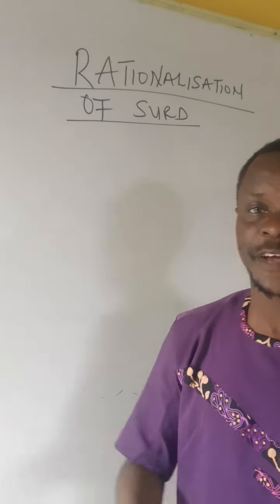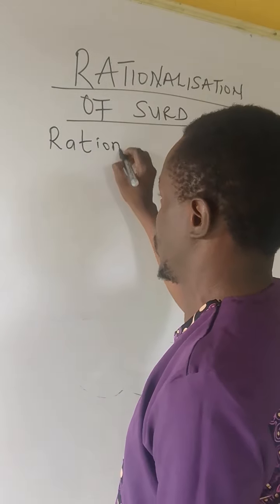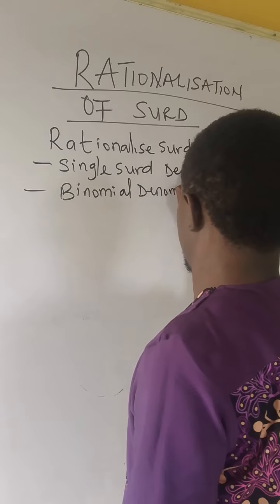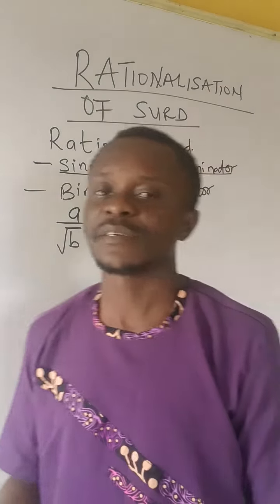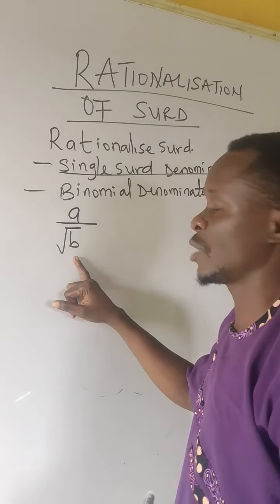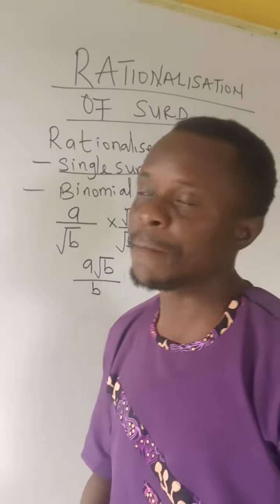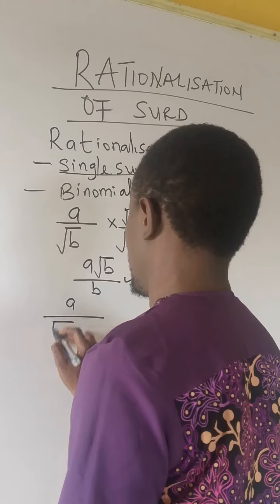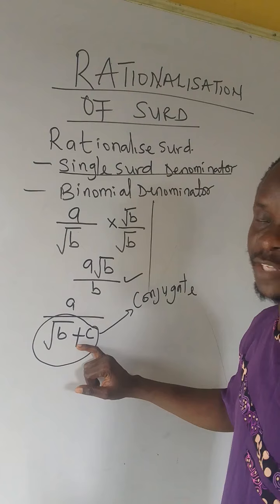rationalisation of surd series 1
Welcome to Hearts That Teach ❤️📘
In this lesson, we focus on Rationalisation of Surds — learning how to remove surds from the denominator, simplify expressions, and apply the laws of surds correctly.
This step-by-step explanation makes it easy for WAEC, NECO, and JAMB students to master surds and ace exam questions with confidence.